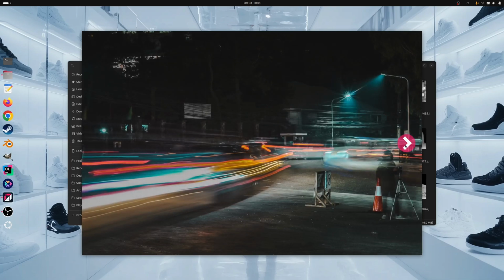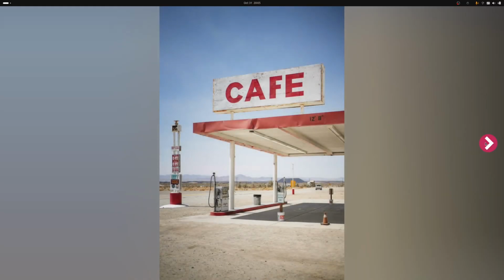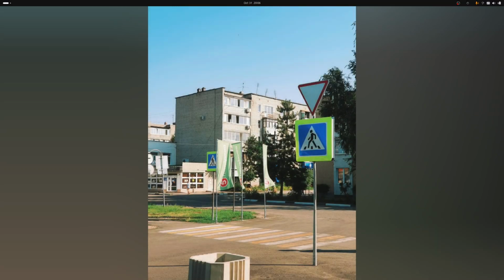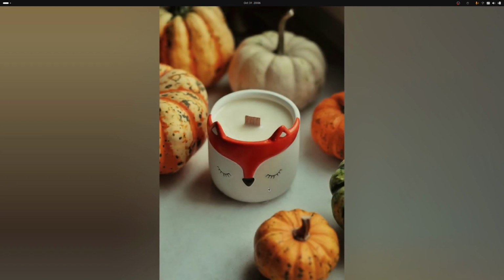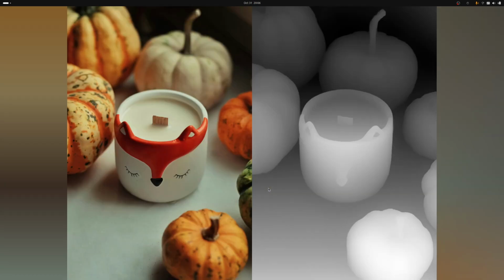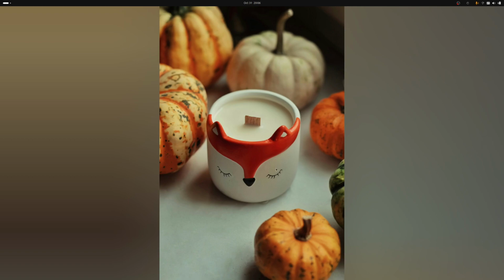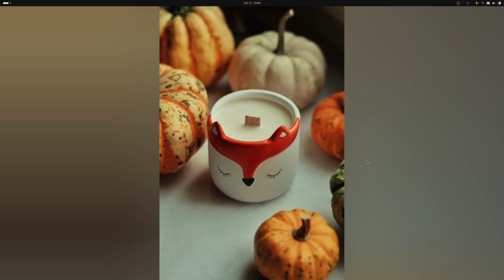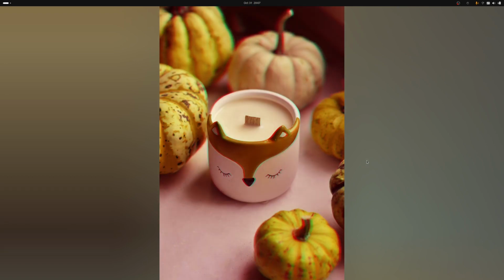Rendepth 2D-to-3D Image Viewer: 3D + UI Development Update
Quick update for the UI and stereoscopic 3D options on Rendepth, my 3D image viewer with 2D-to-3D conversion.